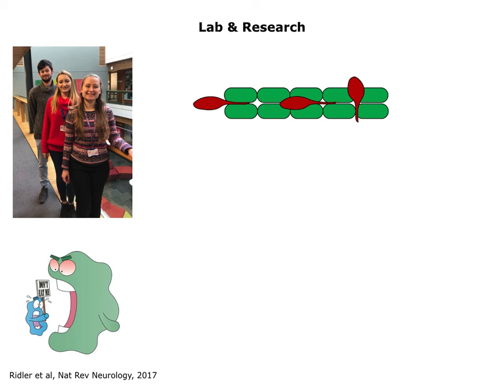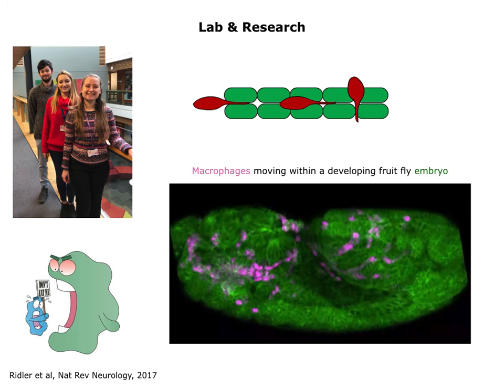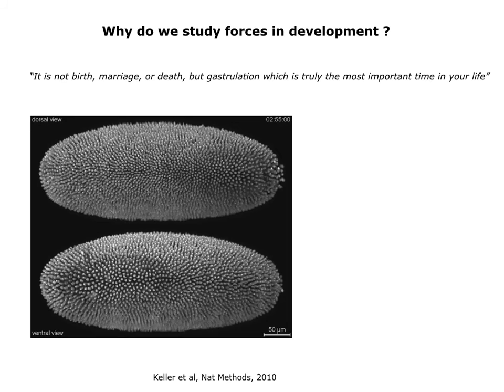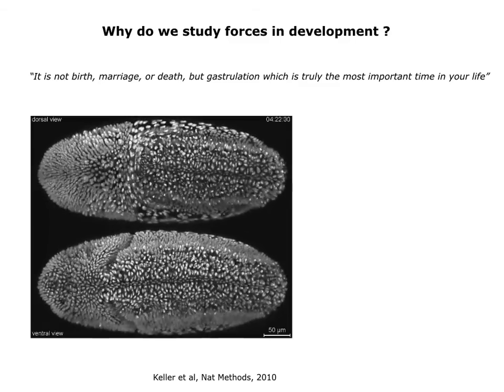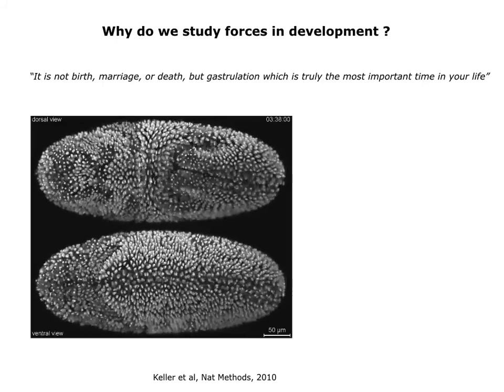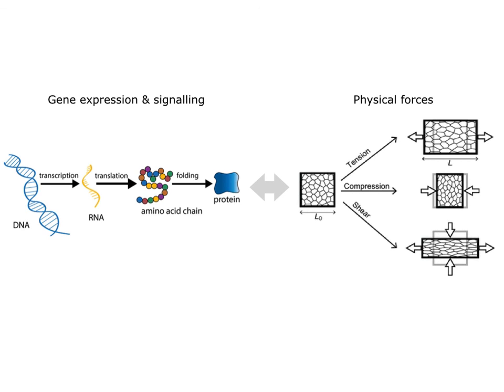Block 12 Aparna Ratheesh Shaping the Embryo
Overview of Y1 Block 12 of CF10 MSci Integrated Science